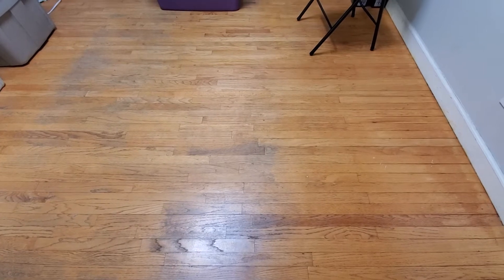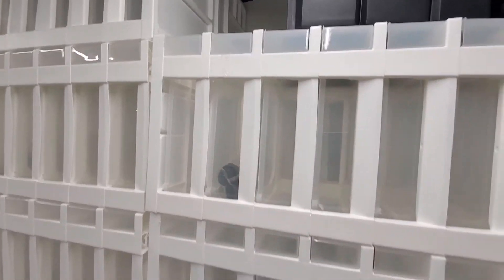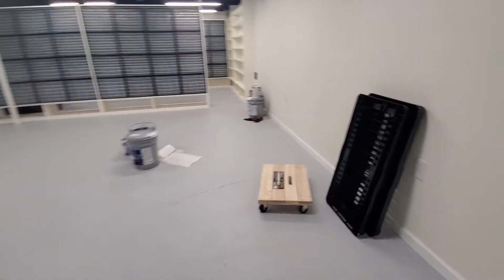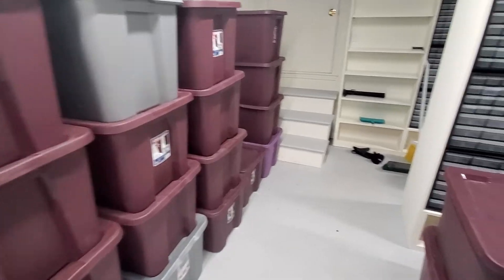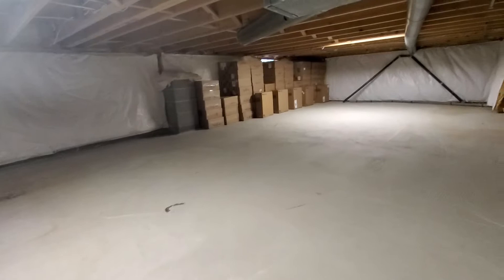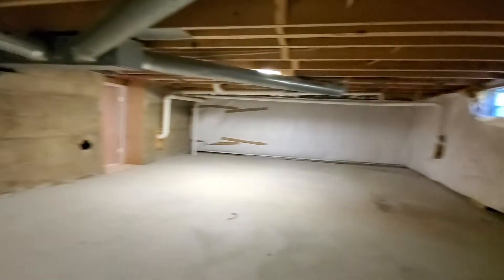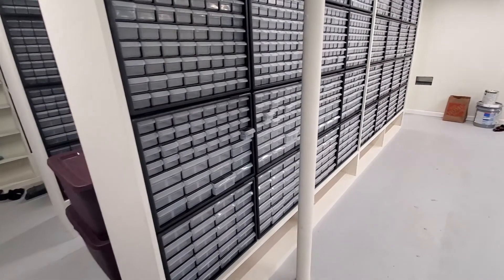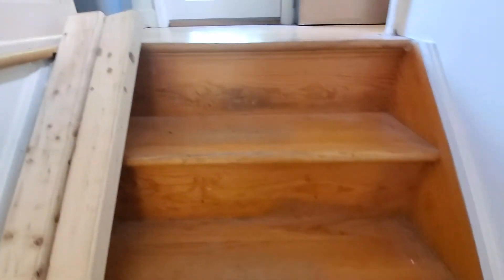Basement Update - 06/17/21 - Long overdue, but it took a Long time to get more DONE!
I had some help return on Wednesday, and a Whole Lot was done! This video shows that, as well as some previously mentioned changes to the Akro-Mills Drawer setup.

DOTU Bricks
5607 Palmyra Rd Suite 183